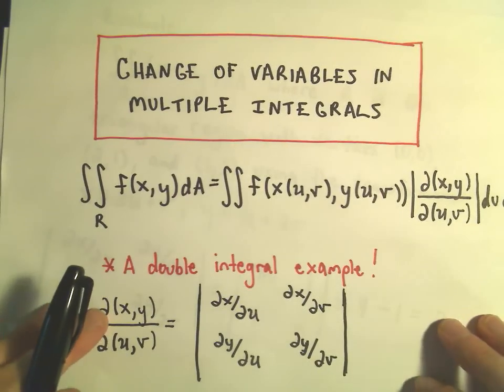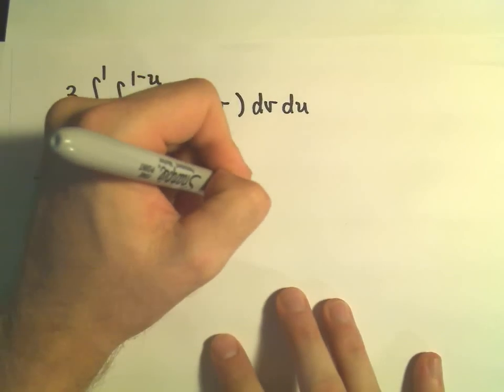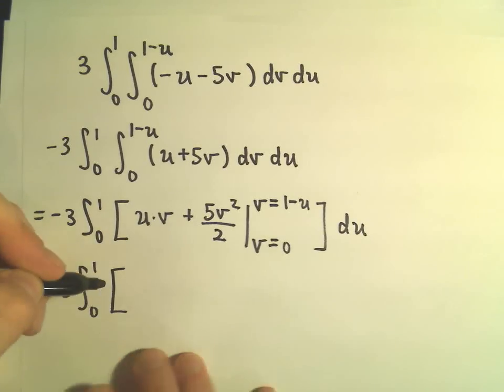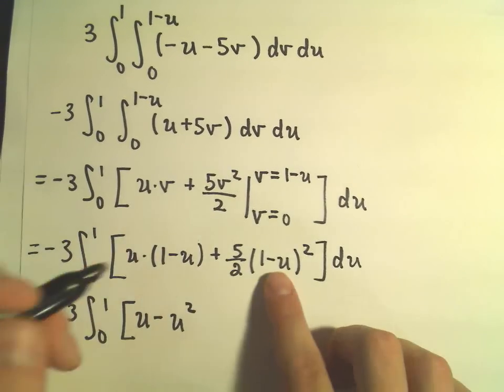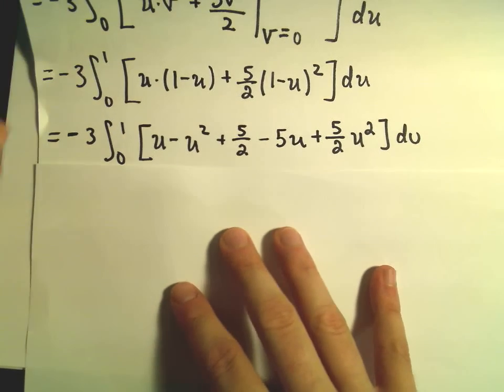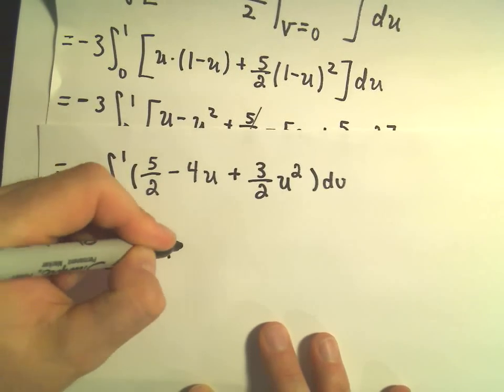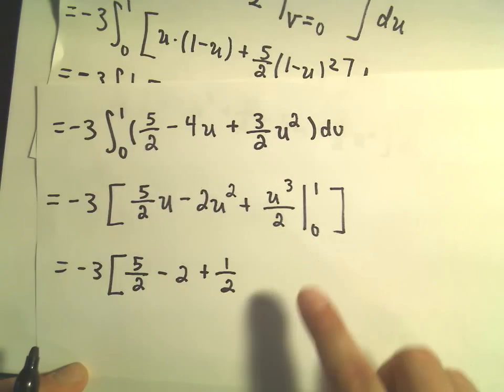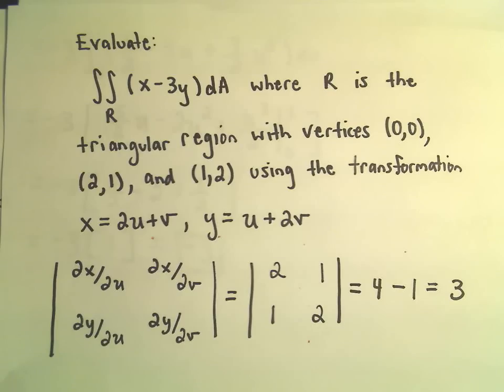Change of Variables in Multiple Integrals, Example with Double Integral Transformation (Part 2 of 2)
Change of Variables in Multiple Integrals | Example with Double Integral Transformation
In this video, I solve a double integral using a change of variables to simplify the region and the integrand. We start by transforming the original integral of the function (x - 3y) over a triangular region with given vertices using a transformation of variables, x = 2u + v and y = u + 2v. By applying the transformation and calculating the Jacobian determinant, we convert the integral into a simpler form, and then solve it using the new variables u and v. This step-by-step example will help you understand how to use a change of variables in multiple integrals, specifically in the context of double integrals.

What You Will Learn:

How to set up and evaluate a double integral using a change of variables.

How to apply a transformation of variables in a multiple integral.

How to calculate the Jacobian determinant for a transformation.

How to simplify the limits of integration using a geometric interpretation of the region.